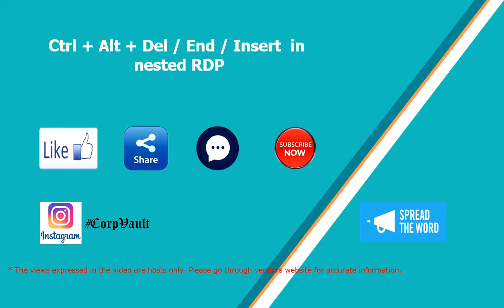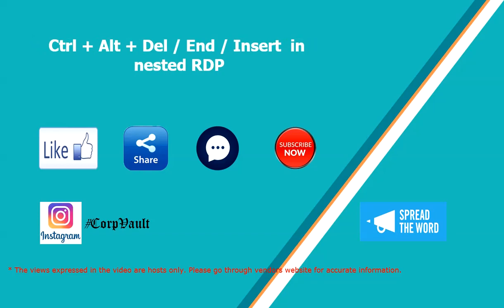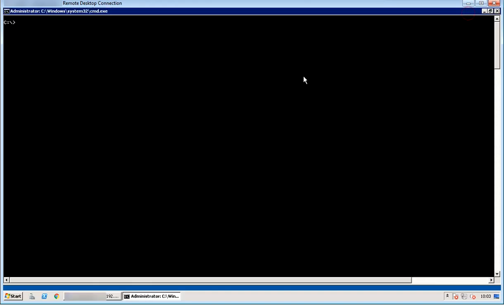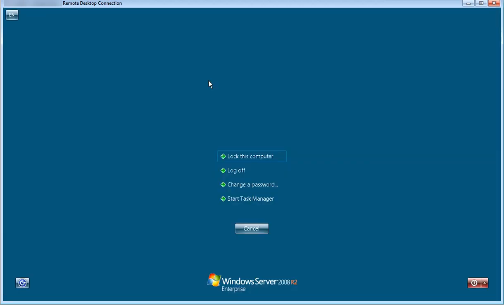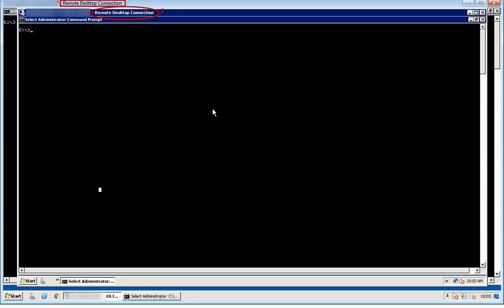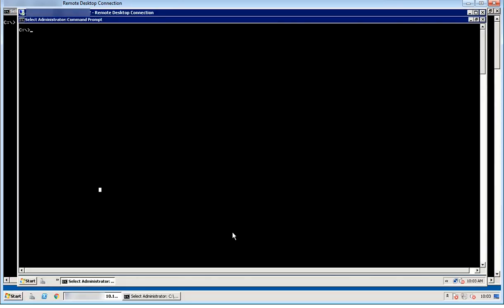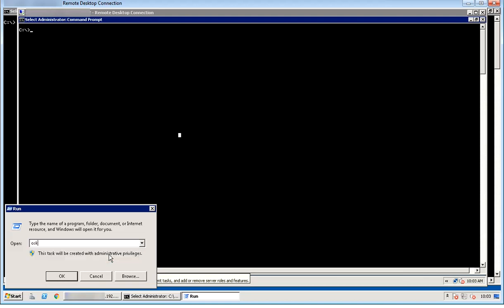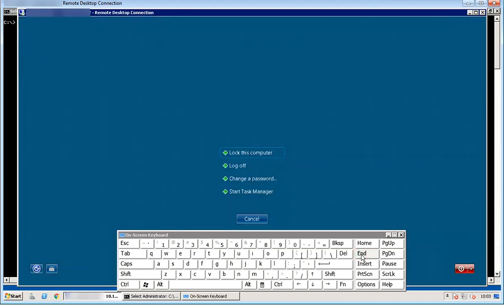How to send Ctrl + Alt + Del in Nested RDP sessions?